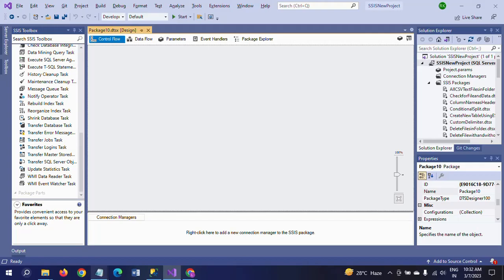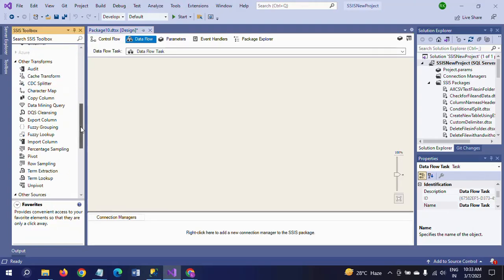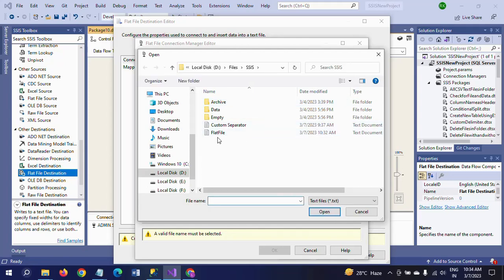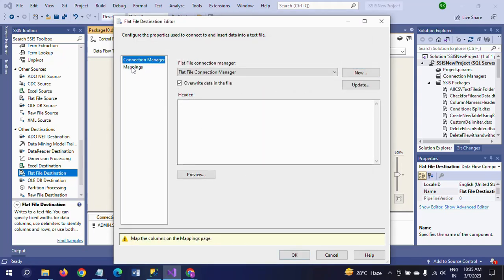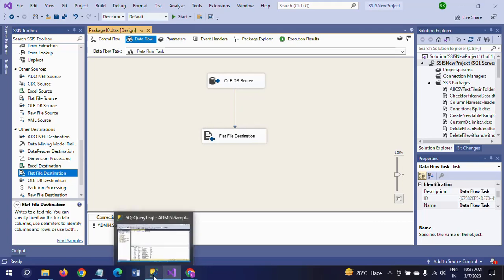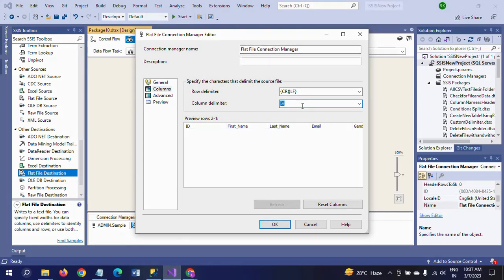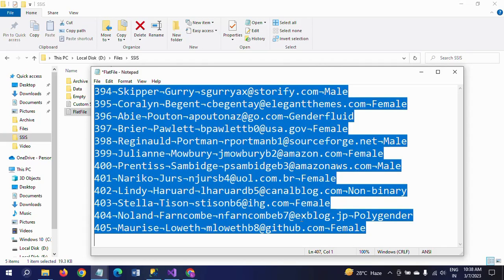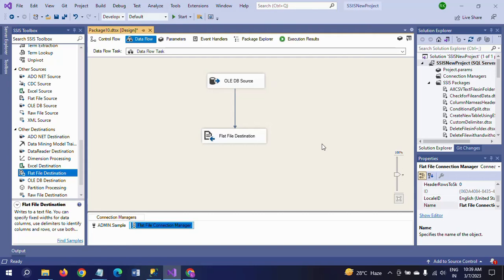SSIS||How to create Custom Delimiter destination file?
How to create Custom delimiter in destination file in SSIS?
We used below delimiters regularly while exporting data from SQL table to destination file:
Tab
We can also use other than regular delimiters as well.